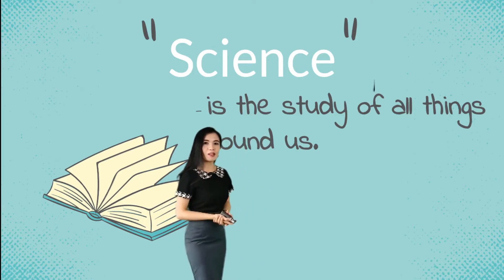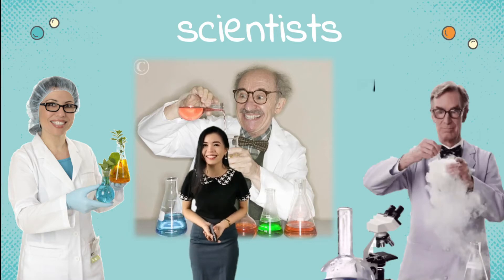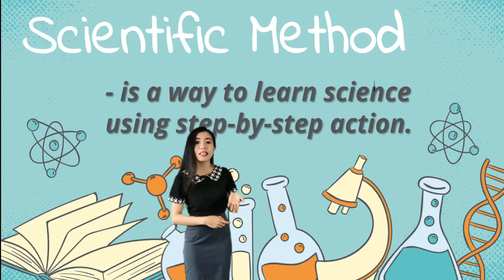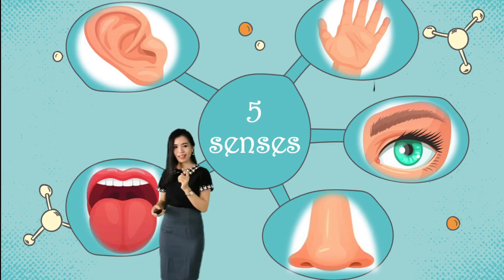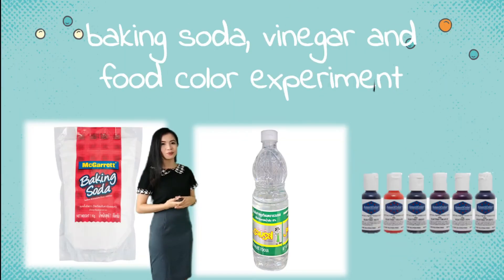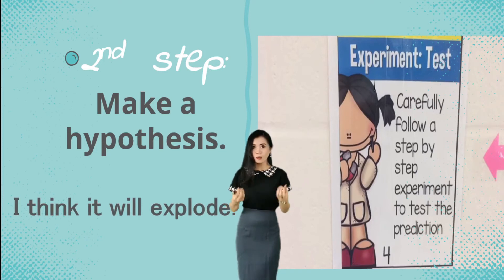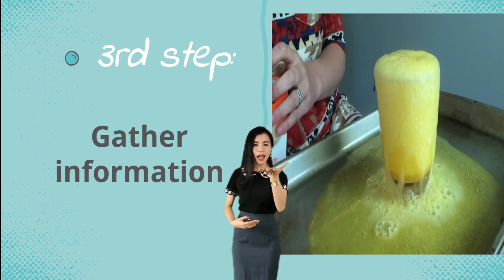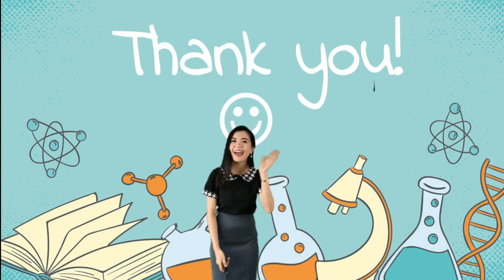Science Grade 6 "Scientific method" Teacher Yhan